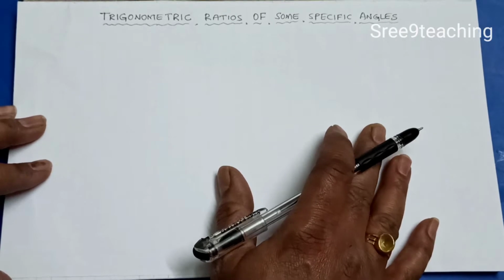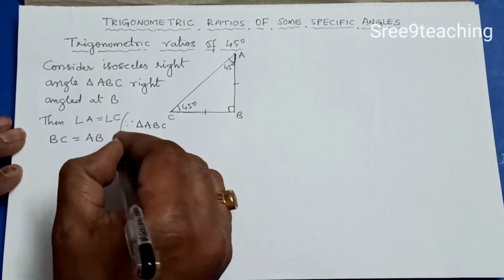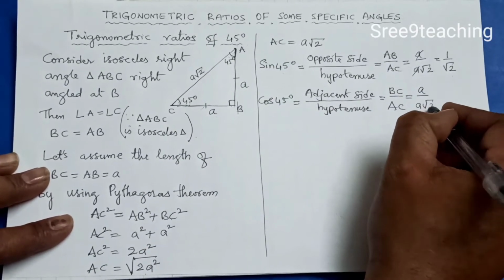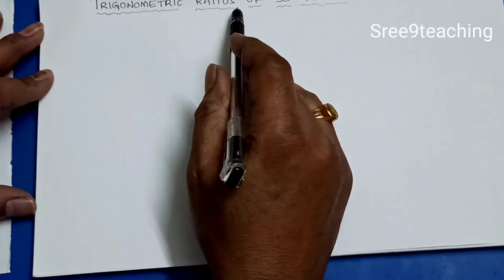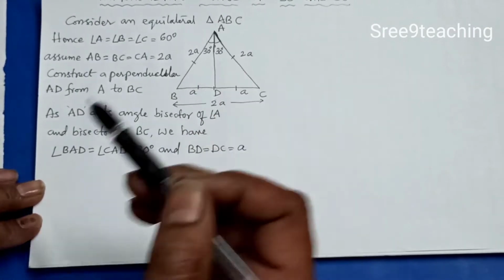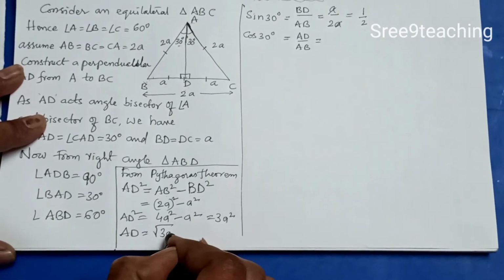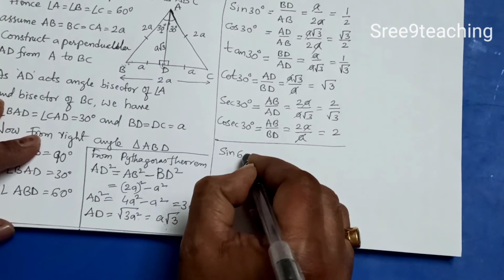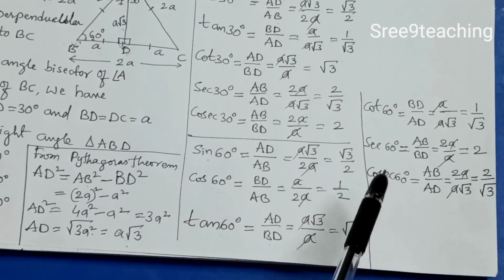Trigonometry - Finding the values of trigonometric ratios of angles 45 degrees, 30 and 60 degrees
For the previous classes of Trigonometry, 10th class, chapter 11 please click the following links